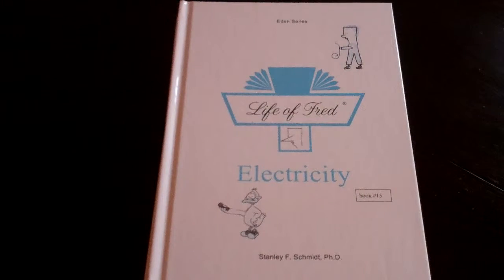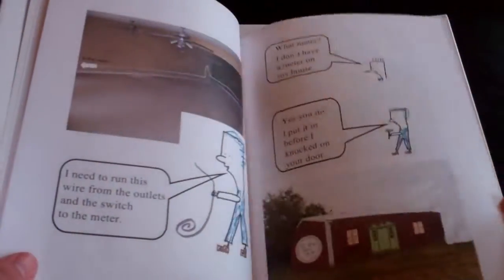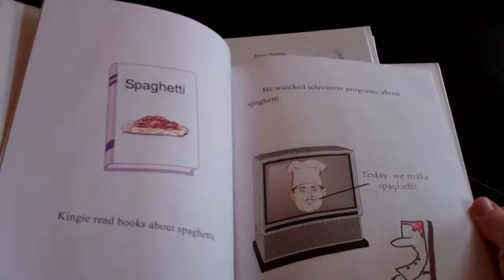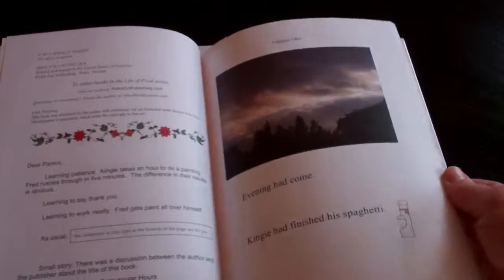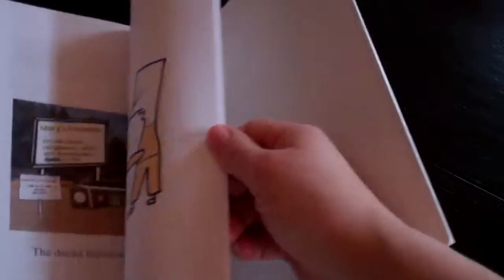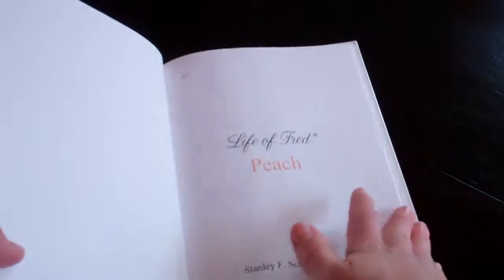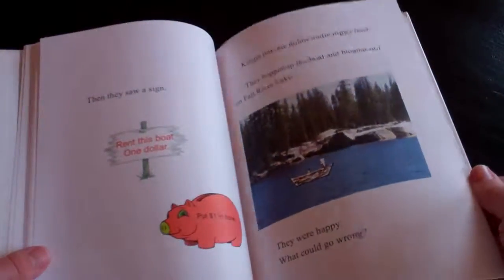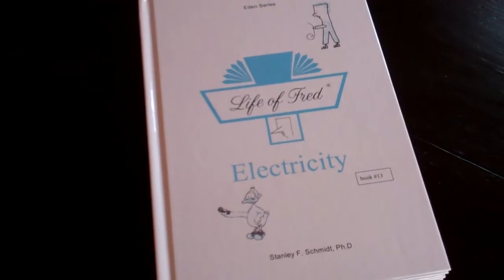Life of Fred Beginning Reading Series 3 (Books #13-18) by Stanley F. Schmidt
These are so awesome!  We bought these for our 7.5 year old son and  I love them so much for a variety of reasons.  He already loves Fred from the elementary Mathematics series.  When I finished the 2nd video of Fred books (set#2) he was standing there for the last half of the video and I finished and pressed stop.  He said, "I am reading the rest of those tonight!"
See my review for details.